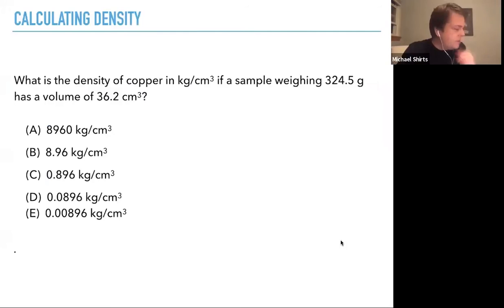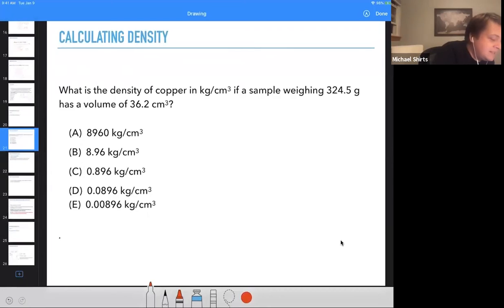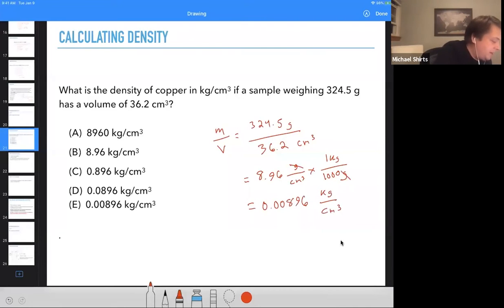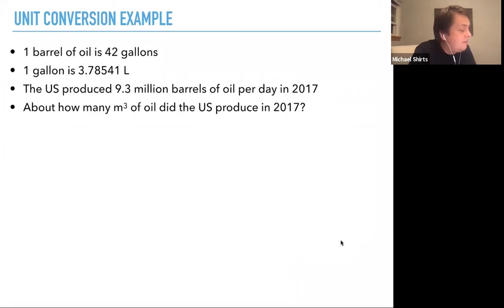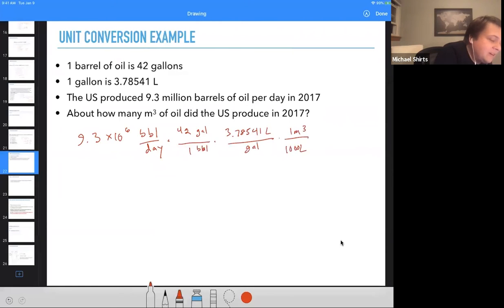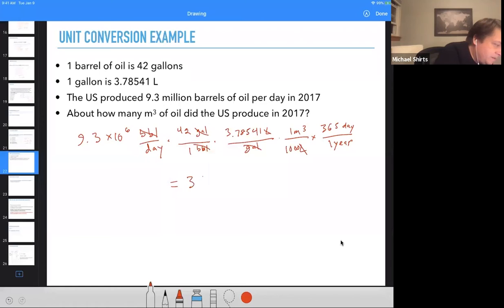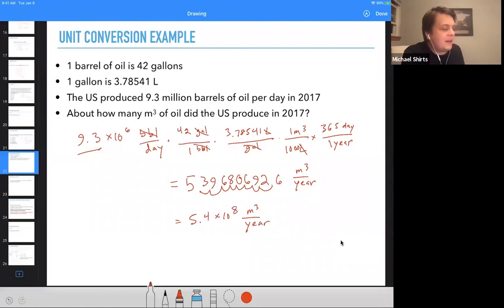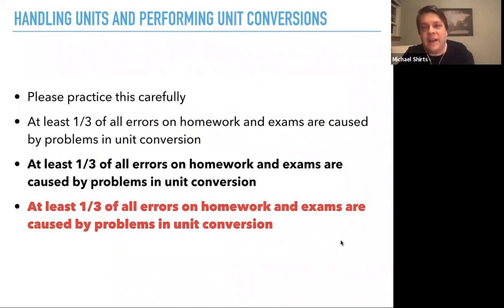Unit Conversions - General Chemistry - Michael Shirts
Unit conversions in general chemistry